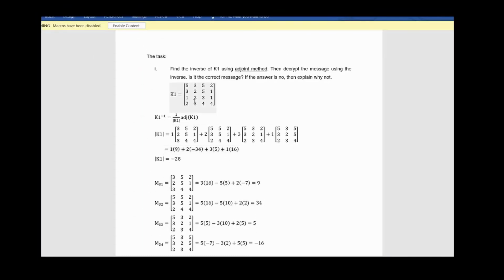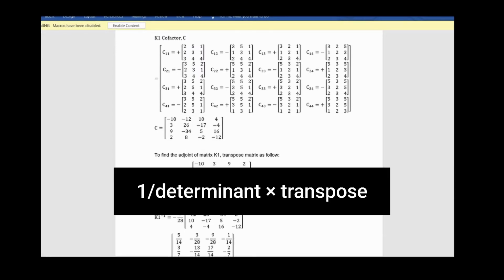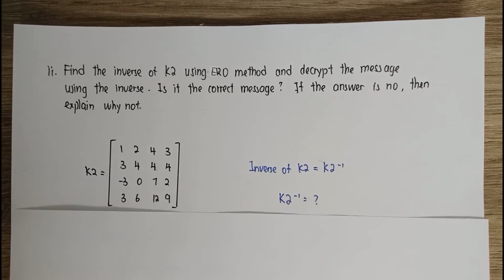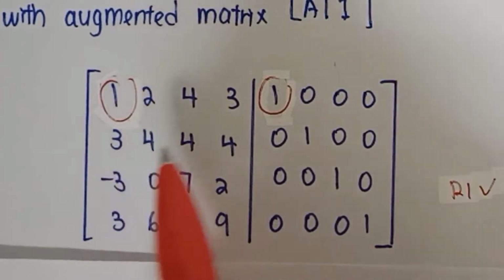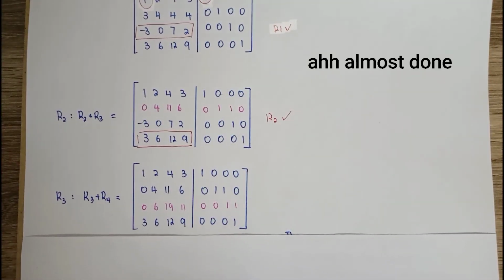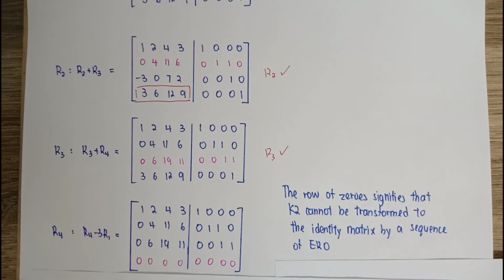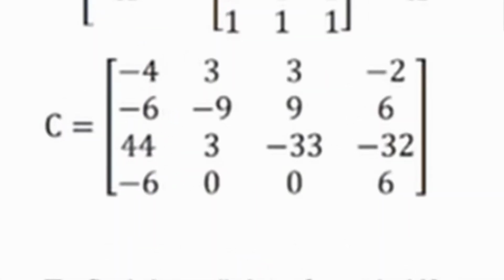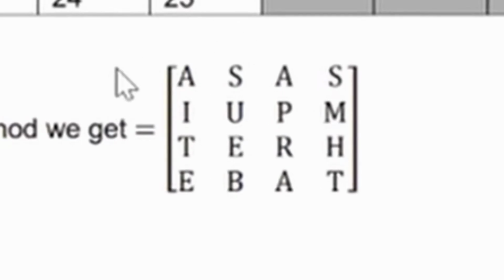MINI PROJECT || Matrices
Suppose Along want to send a secret message to Busu. Help Busu to find the secret message.
~ASM 0404 LECTURE 20 GROUP 2~
• Instructor: PROF MADYA DR NOR FADZILLAH BINTI MOHD MOKHTAR.
•editor:  MUHAMMAD AQIL
•report: MAASYITAH, VHASHANTHAN
•K1 presenter: ANIS HANINI
•K2 presenter: MEI ZHEN
•K3 presenter: SARAH AMANI
do comment us below!